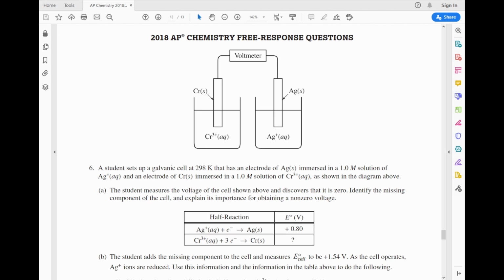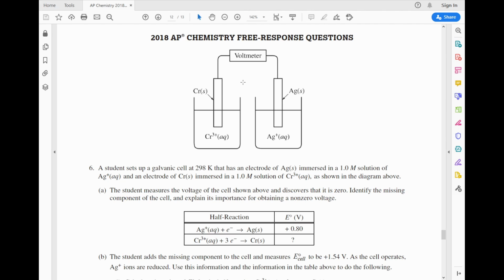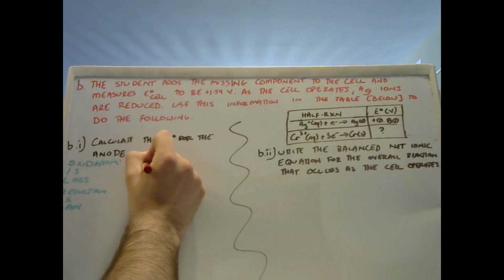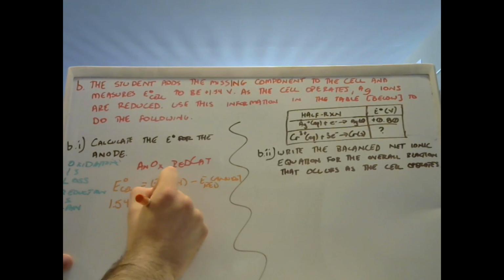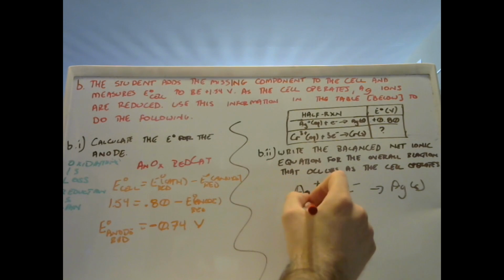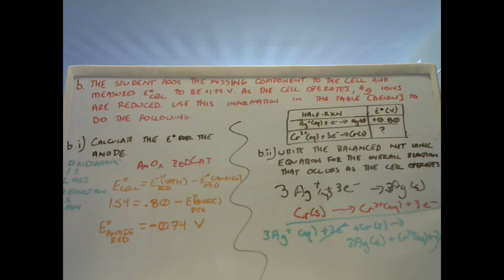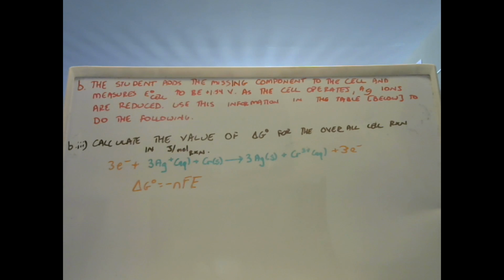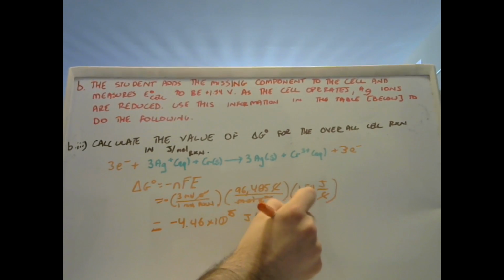2018 AP Chem FRQ 6 Walkthrough